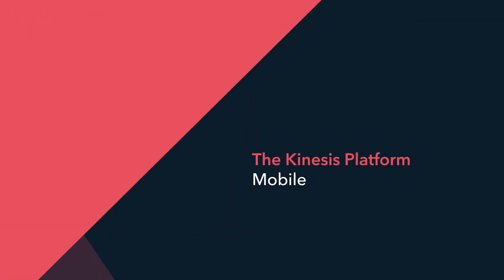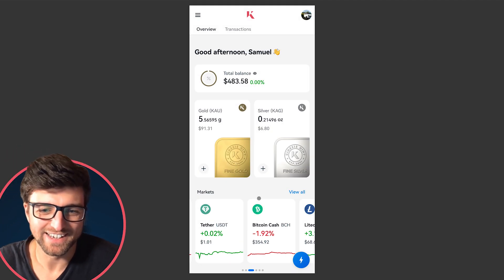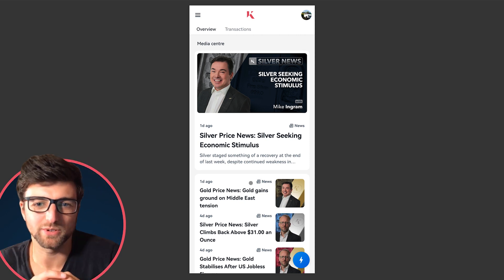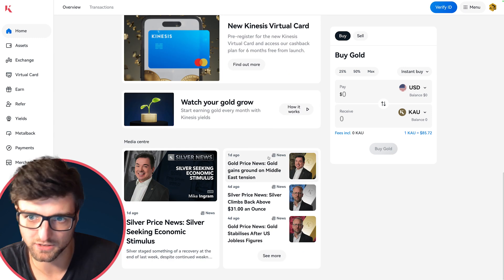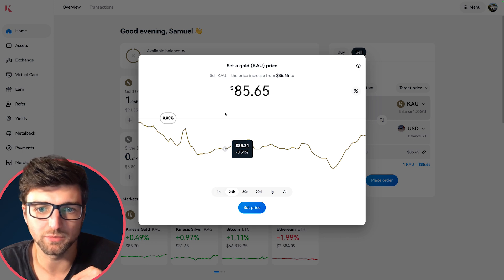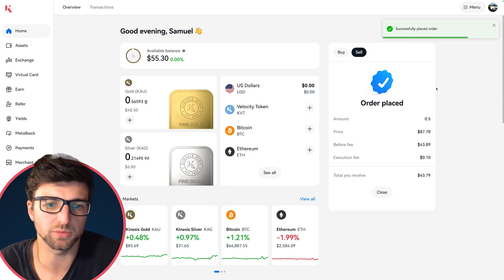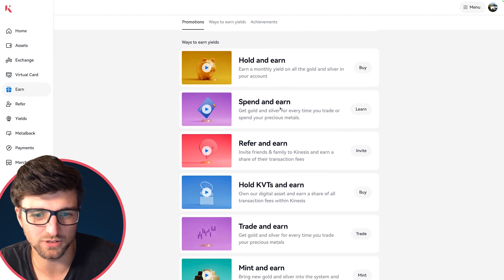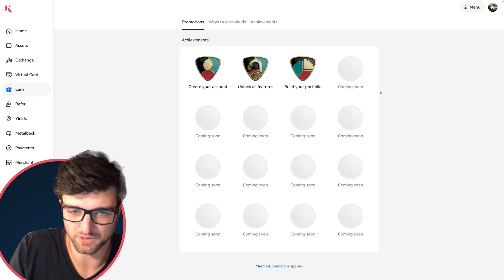What's New on the Kinesis Platform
We’ve put together a short walkthrough video to show you everything we’ve enhanced – or added – on the platform. In this guide, we'll walk you through the new updates to the dashboard, designed to enhance your experience on both desktop and mobile.

The upgraded dashboard is packed with new tools and features, all designed to improve your trading and portfolio management experience.